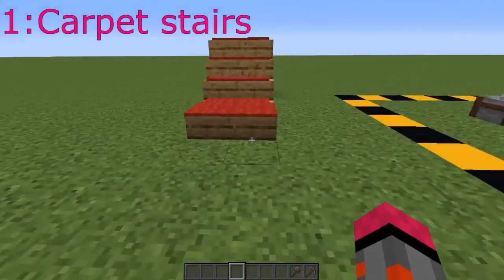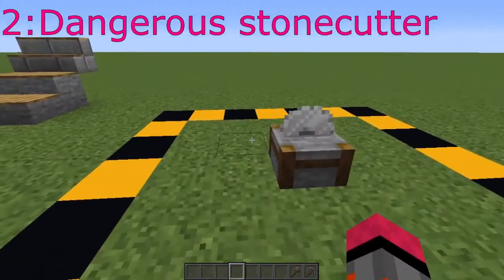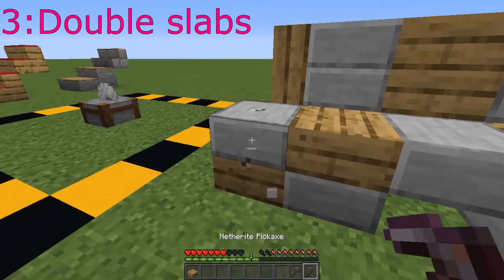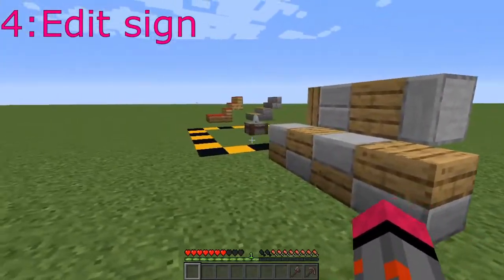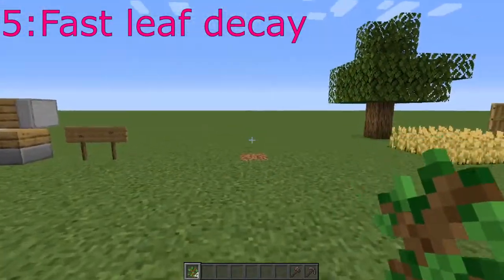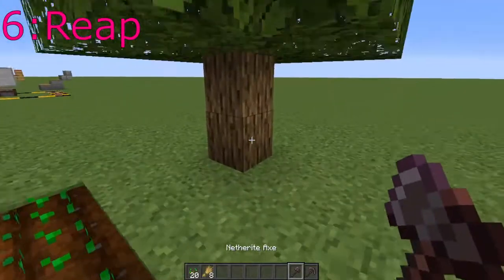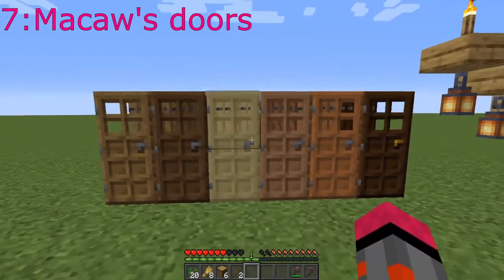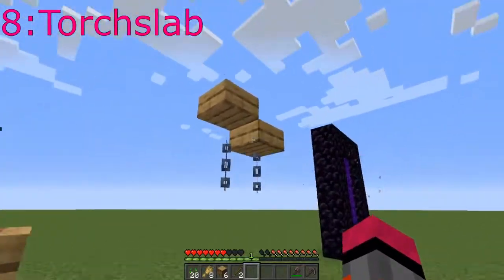Top 10 mods that should be in minecraft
I list ten simple forge mods that i personally believe should be in vanilla minecraft